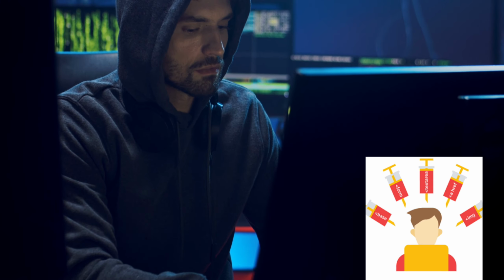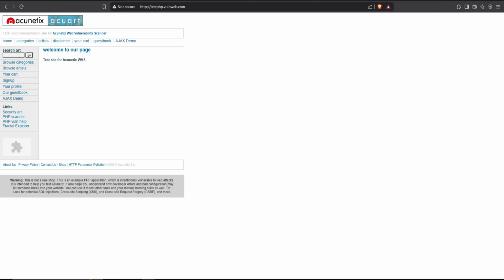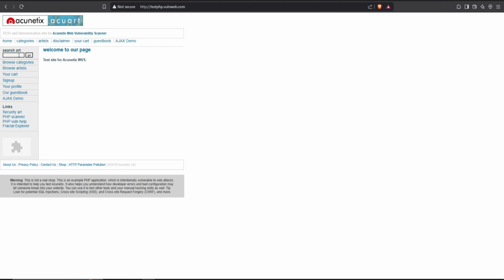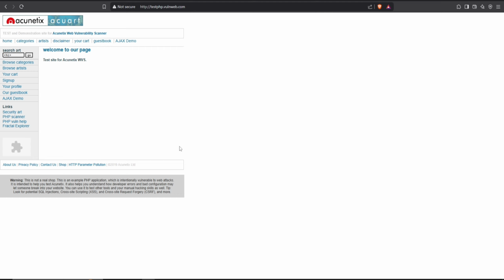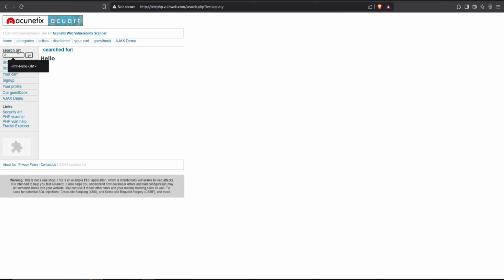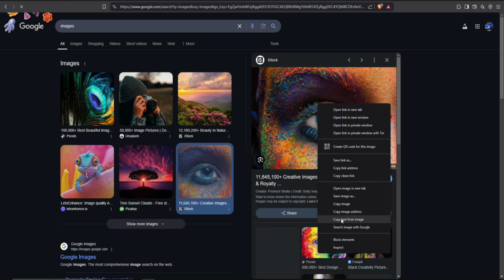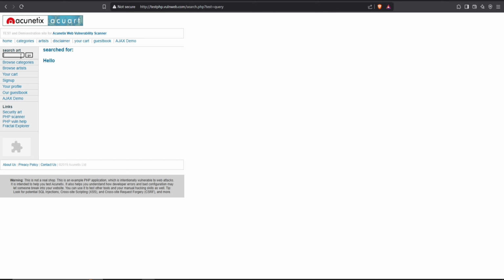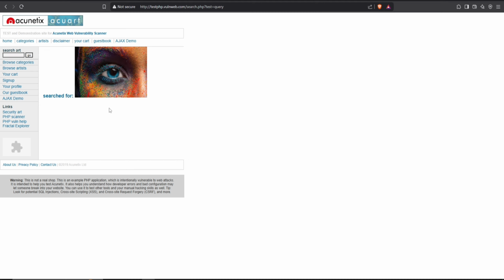How To HTML Injection on Live Website ||HTML Code || Ethical Hacking With HTML Injection || Hack Q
🚨 Welcome to the Hack Q Channel! 🚨
We’re here to break down the world of HTML Injection and how it can impact web security! Whether you're a beginner or an experienced developer, our videos will help you understand this critical vulnerability and how to defend against it. 🔍💻

In today’s video, we’re diving deep into HTML Injection:
🔍 What is HTML Injection?
HTML Injection occurs when an attacker inserts malicious HTML code into a website, which can compromise security and alter web pages. This vulnerability can lead to Cross-Site Scripting (XSS), phishing attacks, and much more! 🚨

🔧 How does HTML Injection work?
When a website fails to sanitize user input, malicious HTML or JavaScript code can be injected into the page. This can lead to unauthorized content modification or even execute harmful scripts. 🖥️💥

🚨 Why is HTML Injection Dangerous?

Data Theft: Attackers can steal user credentials and sensitive data. 🔓
Reputation Damage: Injected content can harm the integrity of your website and damage your brand's reputation. ⚠️
Security Breach: Exploiting HTML Injection can lead to more dangerous attacks like XSS or phishing. 💣